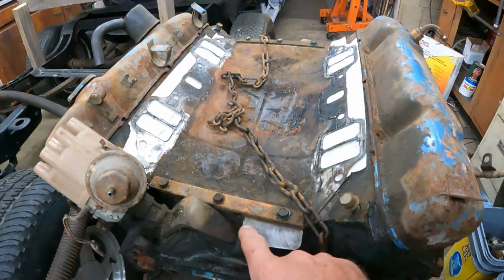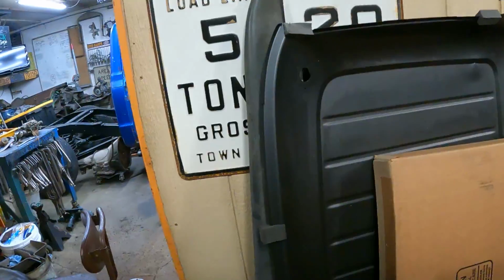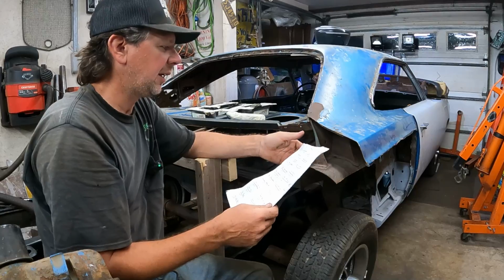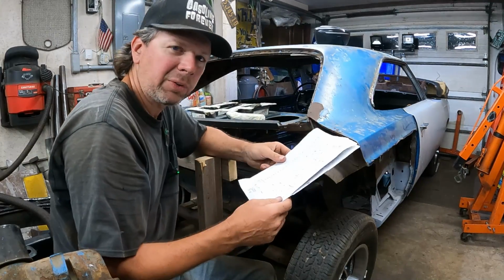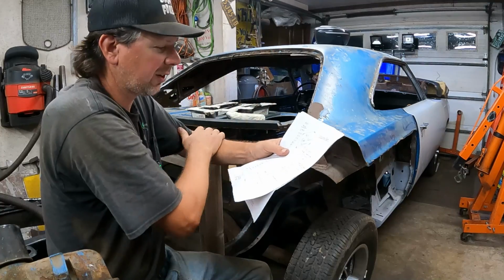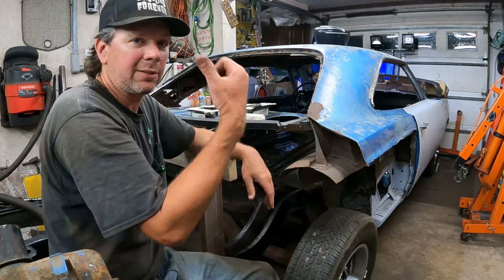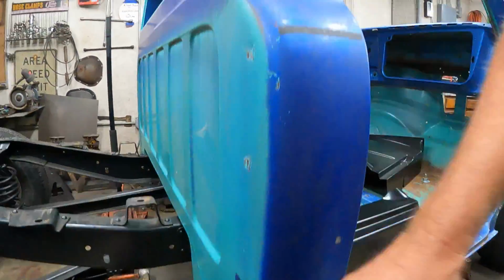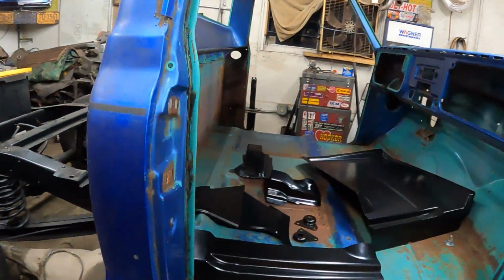1969 Dodge Charger Daytona Restoration and Build Cost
This time at the Quick Speed Shop I ran the numbers on what it will cost to restore and build this 1969 Plymouth GTX into a 1969 Dodge Charger Daytona clone.  This includes all the AMD replacement sheet metal costs, 440 engine and 727 transmission rebuild cost, paint and interior.  I was surprised by the amount, but it's still cheaper than buying a Charger to start and will be identical when finished.